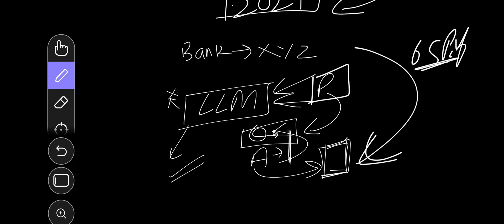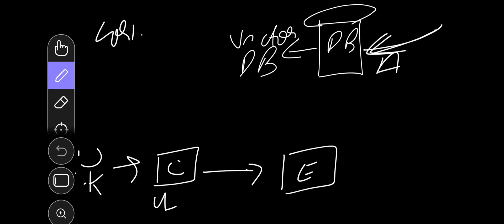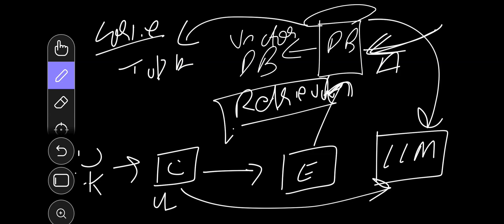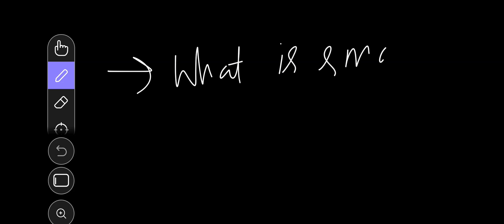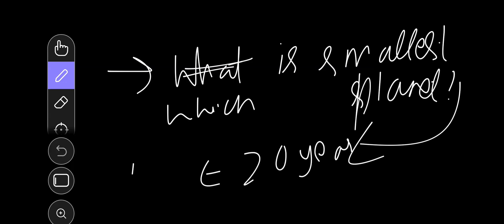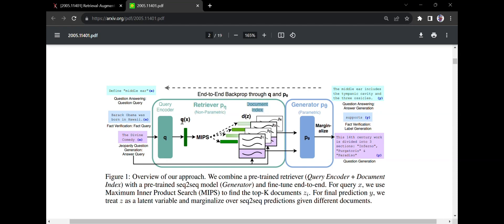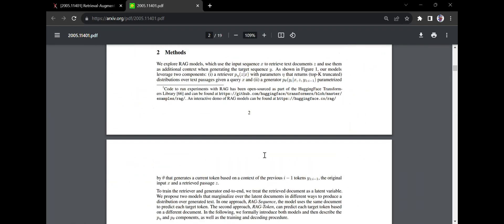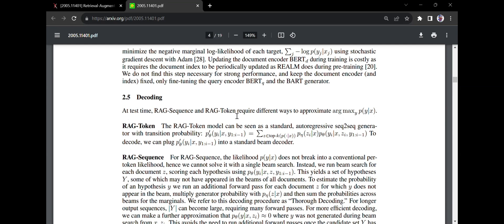Retrieval-Augmented Generation (RAG) Architecture in Large Language Models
Title: Unveiling the Power of Retrieval-Augmented Generation (RAG) Architecture in Large Language Models

Description:
🌐 Dive into the cutting-edge world of language models with our latest video! 🚀 Join us as we explore the fascinating realm of Retrieval-Augmented Generation (RAG) architecture and its pivotal role in revolutionizing the way large language models process information.

📚 In this deep-dive, we dissect the groundbreaking research paper titled "Retrieval-Augmented Generation for Knowledge-Intensive NLP Tasks," unraveling the intricate design and functionalities of RAG. Discover how this innovative architecture seamlessly integrates retrieval mechanisms into the generation process, opening new doors for knowledge-intensive natural language processing tasks.

🔍 From enhancing question-answering systems to refining content generation, RAG's impact is profound. We'll break down the technical intricacies and showcase real-world applications that highlight its efficiency in handling vast amounts of information.

🧠 Gain insights into how the fusion of retrieval and generation transforms the landscape of language models, allowing them to tap into a wealth of external knowledge for more accurate and contextually rich outputs. We'll explore examples, case studies, and the implications of this architecture on the future of NLP.

🎓 Whether you're a seasoned AI enthusiast or just starting to explore the world of language models, this video is your gateway to understanding the Retrieval-Augmented Generation architecture and its game-changing contributions to the field.

👁️‍🗨️ Don't miss out on this journey through the realms of knowledge augmentation! Let's unlock the secrets behind the Retrieval-Augmented Generation together! 🚀🔗